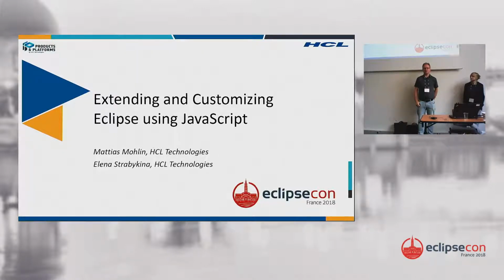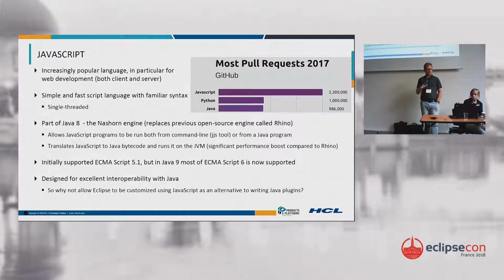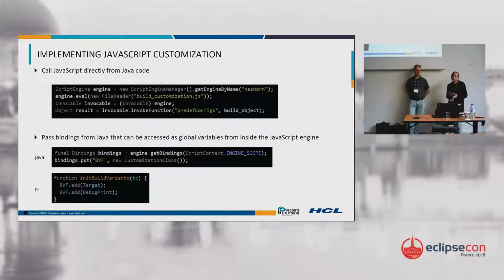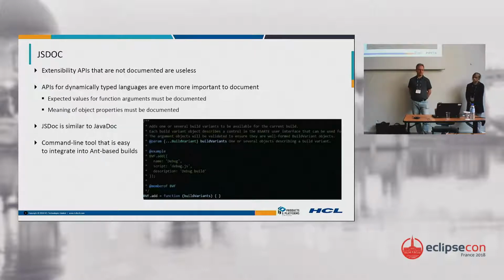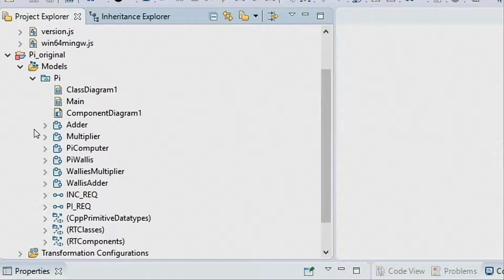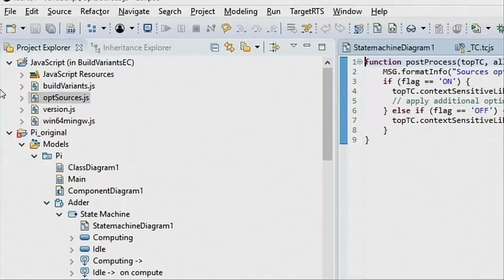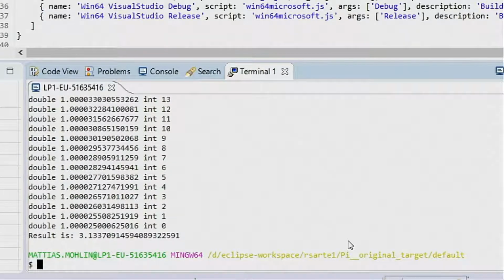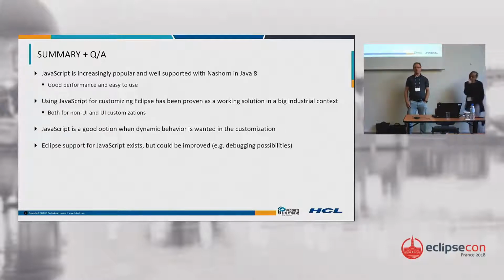Extending and Customizing Eclipse using JavaScript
Speaker(s):
Mattias Mohlin (HCL Technologies)
Elena Strabykina (HCL Technologies)

Adoption of Eclipse based development tools in large organizations usually requires several adaptations and customizations to meet the needs of specific user groups. Traditionally this is accomplished by having a group of "expert users" in the organization develop specific Java plugins for customizing and extending the functionality of the tool. However, this approach can lead to significant complexity and a high maintenance burden, especially if multiple versions of the software are in use at the same time in different parts of the organization.

With Java 8 the JVM now has excellent support for JavaScript, and it hence becomes possible to develop extensions for Eclipse using JavaScript instead. Extending Eclipse using JavaScript has some benefits given by the dynamic nature of the language. But of course it also means challenges in other areas.

In this talk you will learn about how a large organization uses JavaScript for customizing and extending an Eclipse based modeling tool used for development of C++ applications. The specific problem this organization faces is to build multiple versions of their applications from the same set of source models and code. Specific versions may be needed for reasons such as target platform differences and use of various instrumentation and profiling tools.

JavaScript is used in order to extend the user interface for building the models into C++ code. It is also used for implementing the build of different application variants. The approach helps end users maintain simplicity in models and build settings, and also avoids the risk to arrive at inconsistent build results.